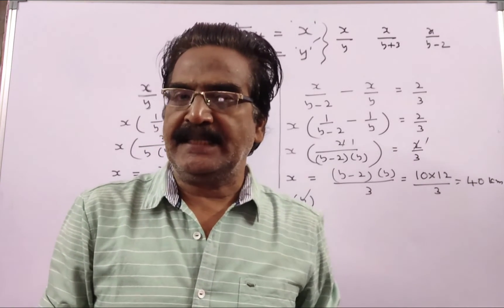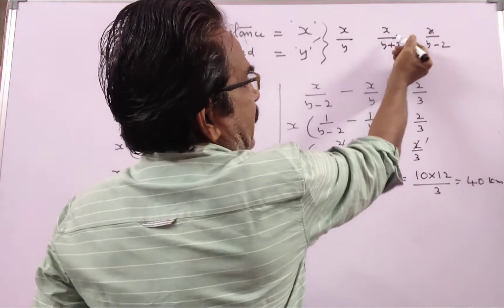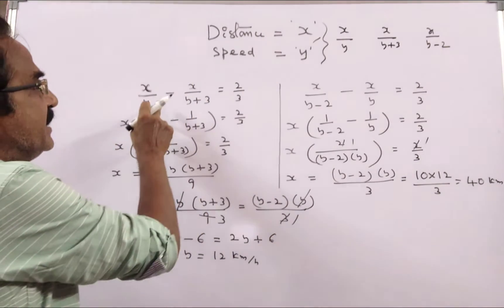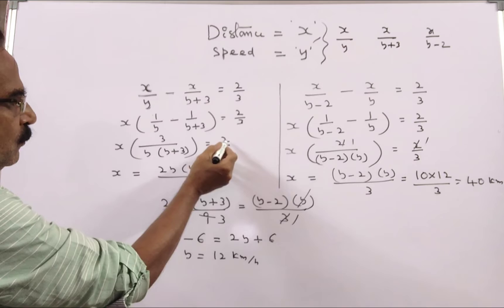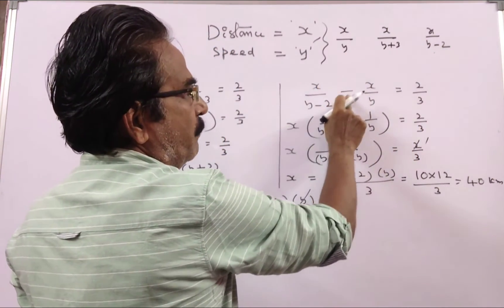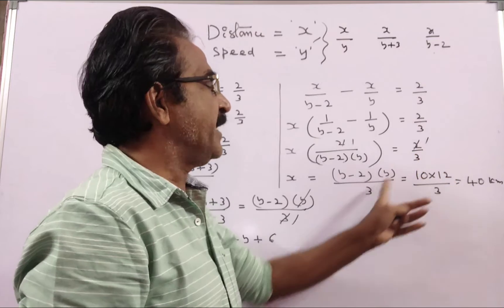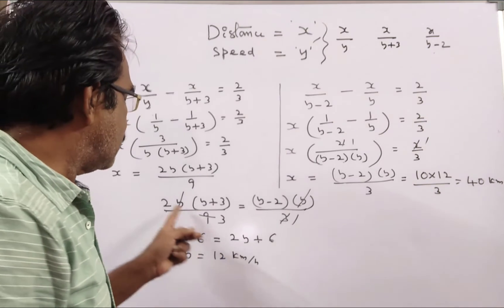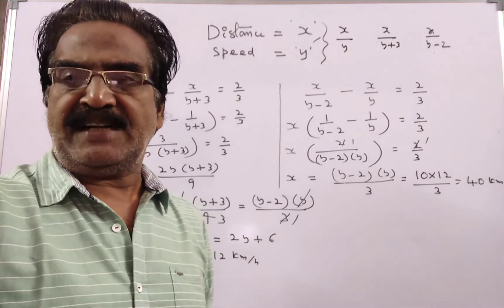A man covered a certain distance at some speed had he moved 3 km/hr faster he would have taken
A man covered a certain distance at some speed had he moved 3 km/hr faster he would have taken 40 minutes less If he had moved 2 km/hr slower he would have taken 40 minutes more The distance ( in km) is